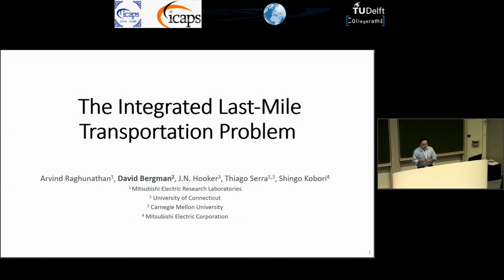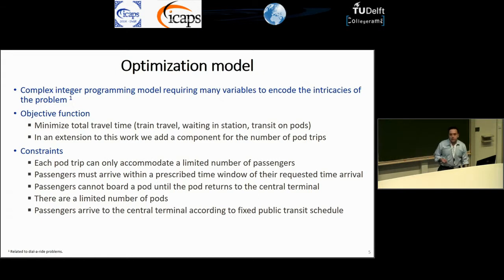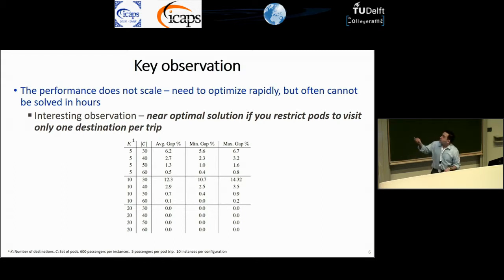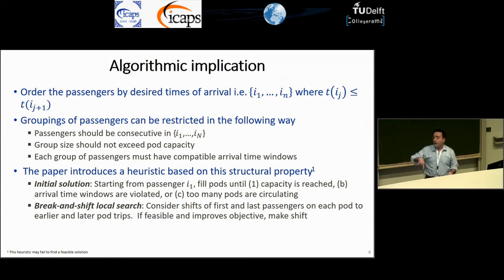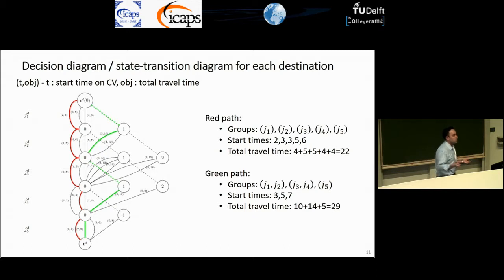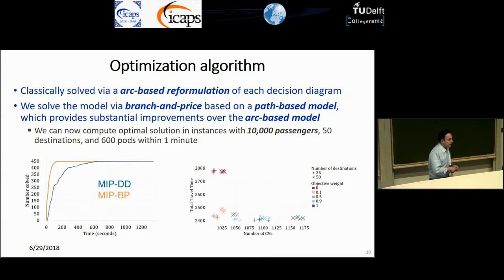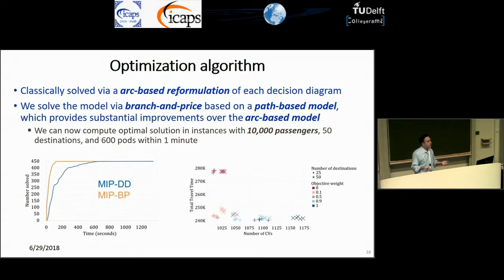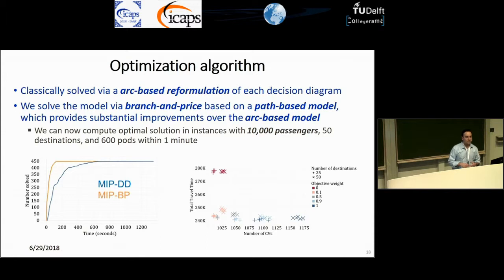ICAPS 2018: David Bergman on "The Integrated Last-Mile Transportation Problem (ILMTP)"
Arvind U. Raghunathan, David Bergman, John Hooker, Thiago Serra, Shingo Kobori.
The Integrated Last-Mile Transportation Problem (ILMTP).

Operations Research Track.